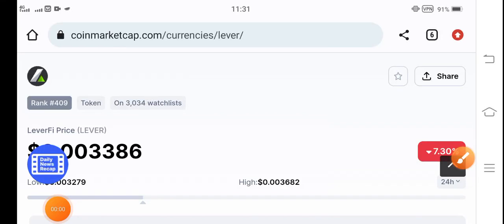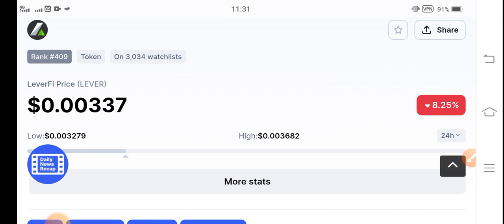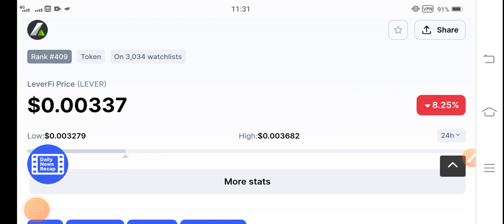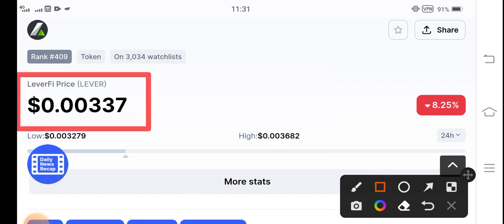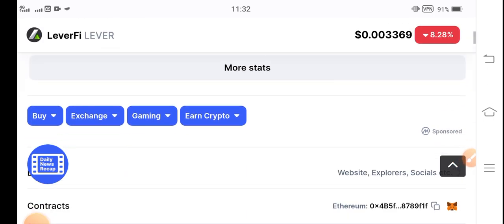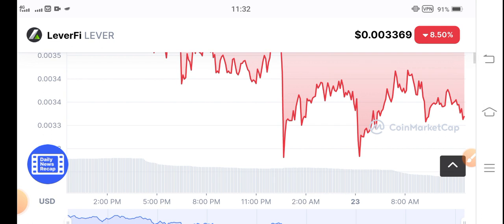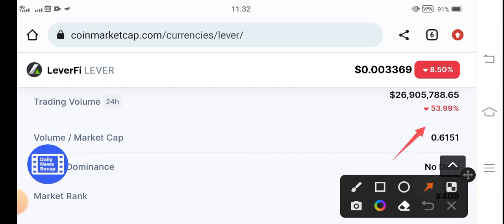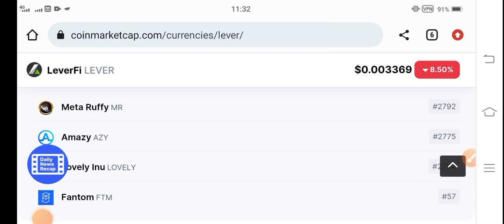LEVER Event Announced! || LeverFi Price Prediction! LeverFi News Today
leverfi crypto,lever leverfi,leverfi coin,price prediction,technical analysis,ramp crypto,leverfi ramp